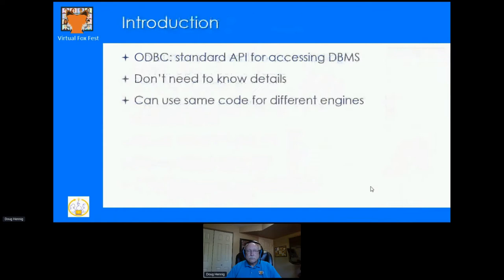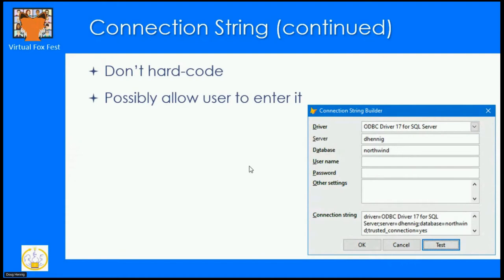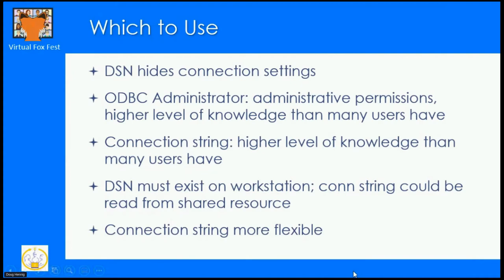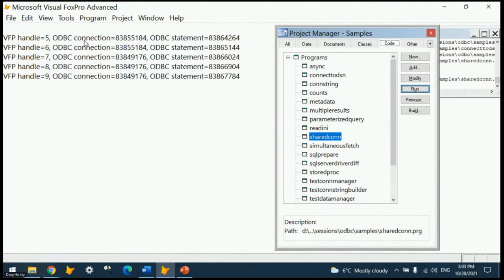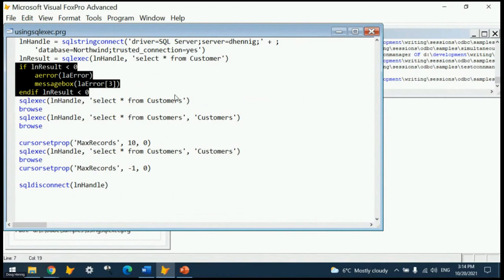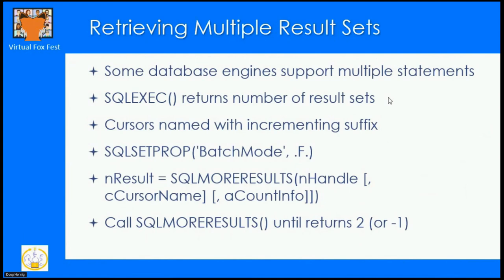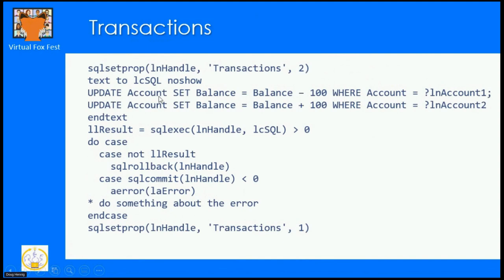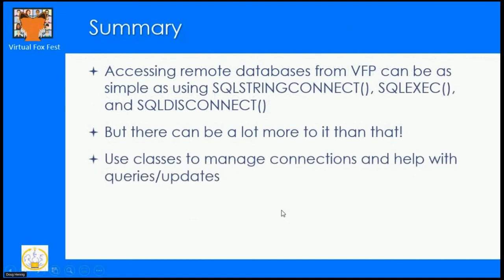Everything You Wanted to Know About ODBC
This was presented by Doug Hennig at Virtual Fox Fest 2021 (October)

ODBC (Open DataBase Connectivity) has been around since the early 1990s, but there's more to it than just connecting to and querying a database. This session looks at all things ODBC, such as whether to use a DSN or a connection string, how differences between drivers affect your code, how different settings in VFP can impact a query, and many more topics.